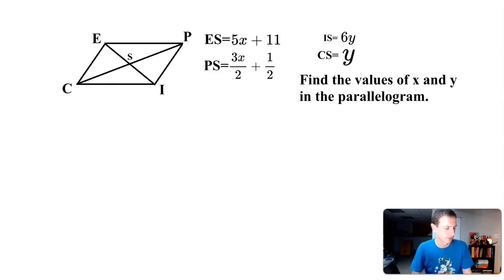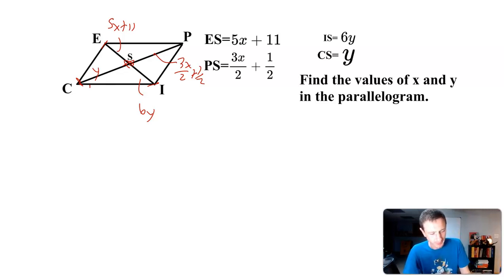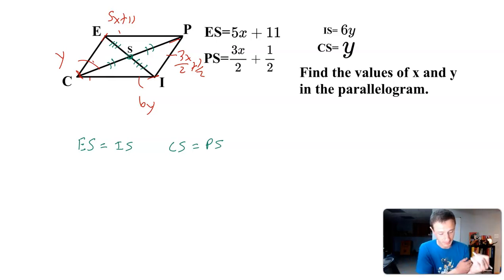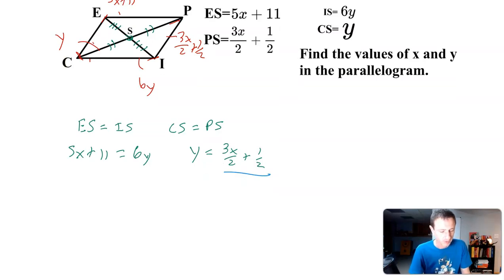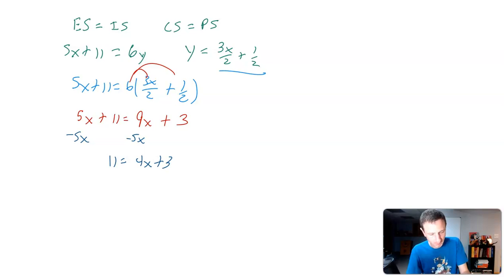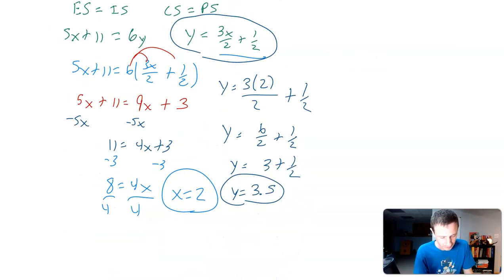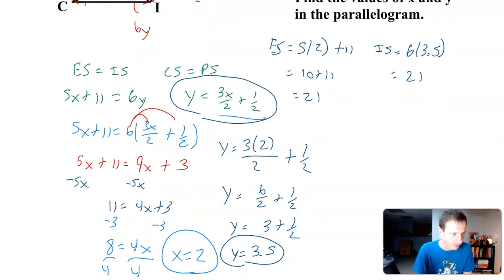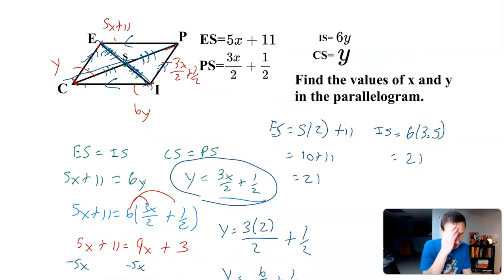Find the Values of x and y in the Parallelogram.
Find the values of x and y in the parallelogram. In this video I go over a key property of parallelogram that unlock the secrets to this problem.